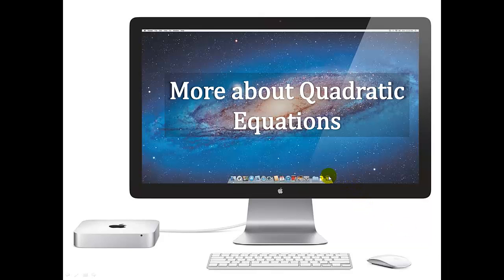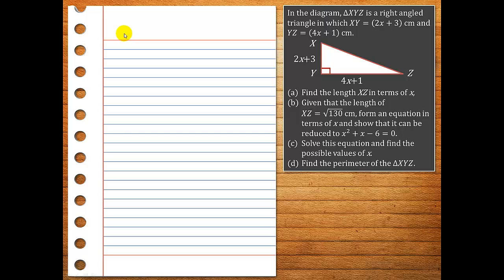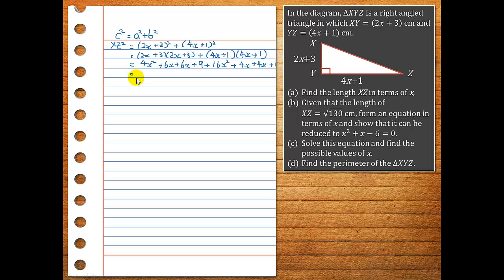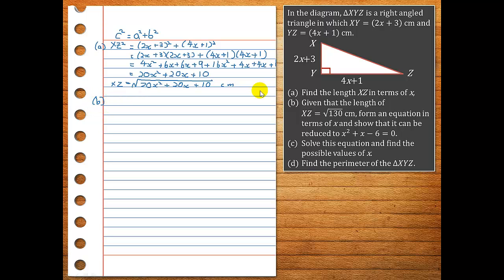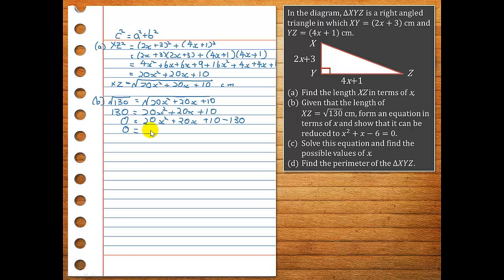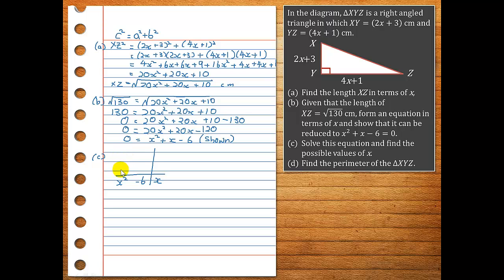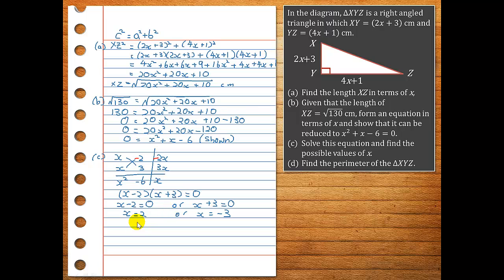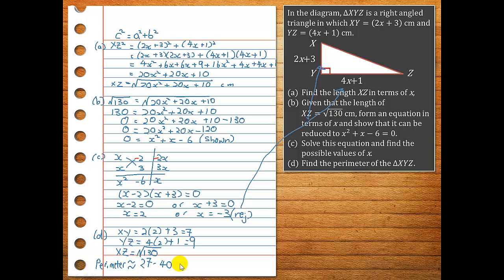Quadratic Word Problem 1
Problems involving Quadratic Equations 1